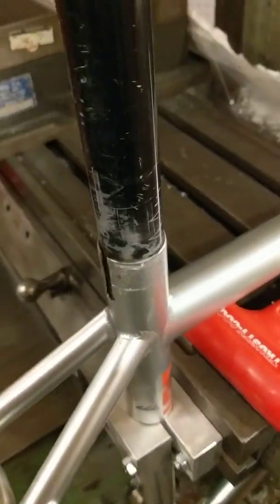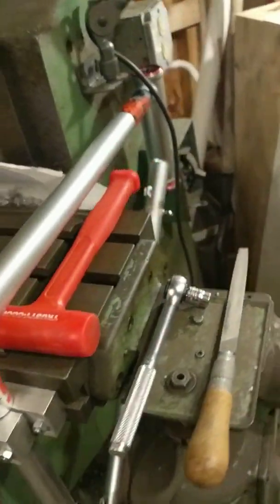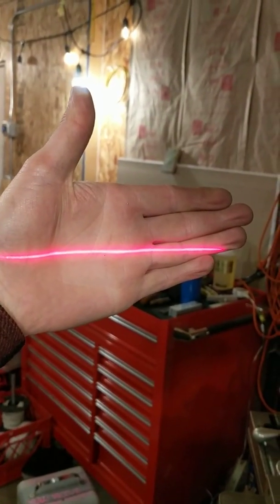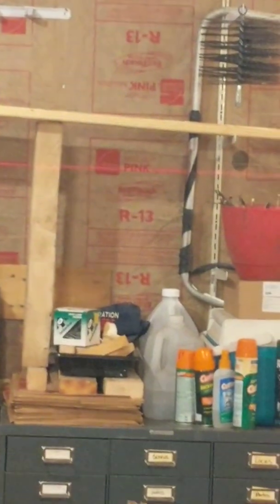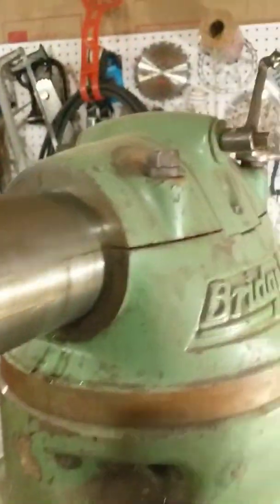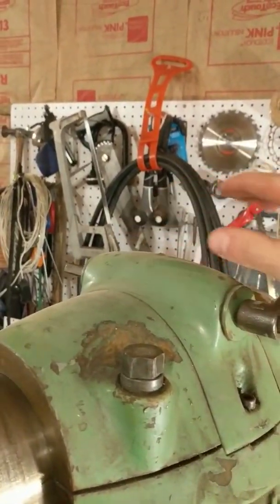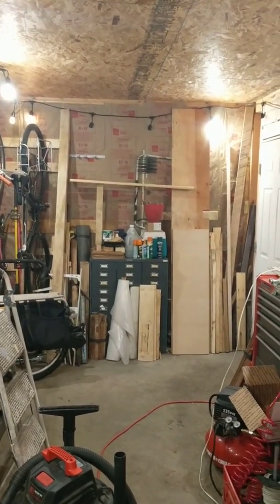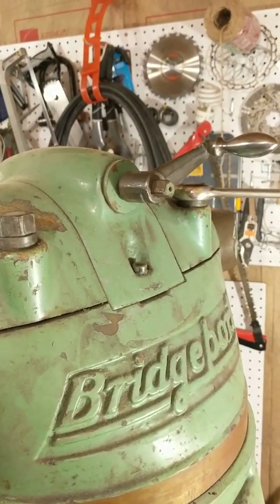removing a stuck seatpost with a Bridgeport - setting up the machine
Removing a seized seatpost without damaging the bicycle frame is not a straightforward task.  I've done several of these by clamping the frame in a shop-made fixture on a Bridgeport milling machine, and using the machine to bore down the center of the sawn-off post until only a thin layer of aluminum remains, which can be carefully peeled out with pliers.  The seatpost then needs to be cleaned up with a flex-hone and a reamer to take care of residual corrosion bits stuck on the inside of the steel tube.

My Bridgeport (Mildred) is a 1952 round-ram model that was once owned by framebuilder Walter Croll.  This video shows off one of the frustrations associated with a round ram, which is that when you need to extend or retract the ram, you are guaranteed to lose your tram.  This was my first experiment using a laser diode clamped to the Bridgeport head as a way to get amplified feedback of the angle as I fine-tuned it to match the inside of the seatpost with a Blake Coaxial indicator.  I'm considering making a laser pointer holder that mounts in a 1/2" collet and projects a laser dot perpendicular to the spindle axis.

This video focuses on the machine setup and doesn't show the boring process, but I have been using a 3/4" boring bar with a hand-ground HSS cutting tool.  Increasing the radius of cut is done by physically sliding the HSS tool to a new position and clamping it down. (much like how it is done when line boring)  I vary the motor speed with the VFD to avoid chatter. Once the remaining seatpost is thinner than about 0.025", it can be peeled out with pliers after using a spoke ground like a chisel to invert part of the cylindrical shape and allow it to break free from the seat tube.

I have done this with a boring head, but I'm limited to 3/8" boring bars that can only reach about 4" into the seatpost and tend to chatter more.  A bigger boring head with a longer and more rigid boring bar would of course be ideal.

(forgive the vertical video; these were originally shot with Instagram stories in mind)